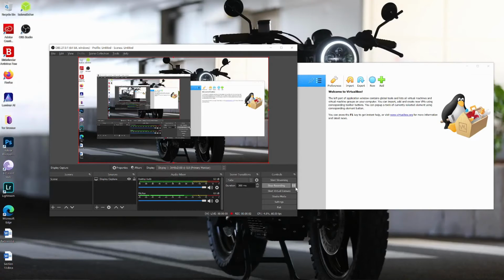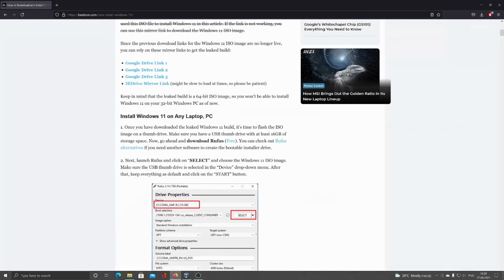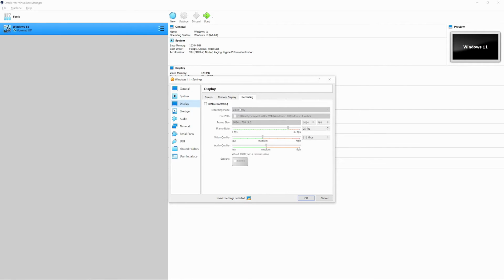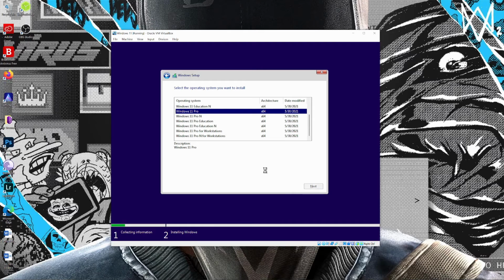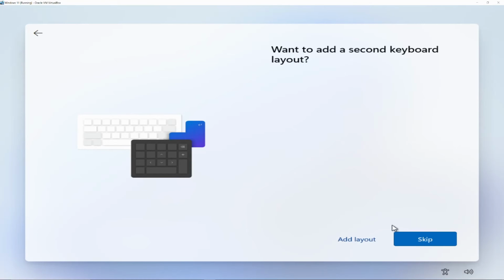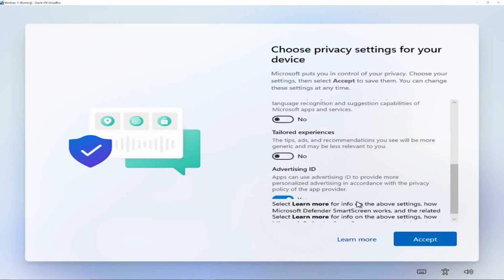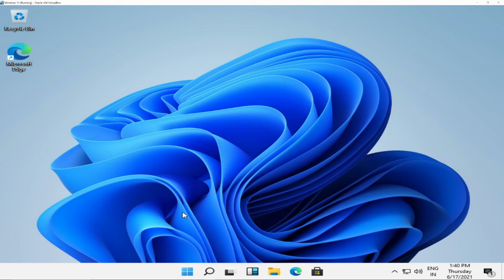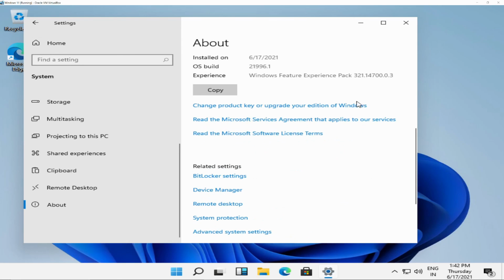Windows 11 installation Full Guide on any system and virtual machine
This is a informative tutorial on how to install Windows 11 on any System.